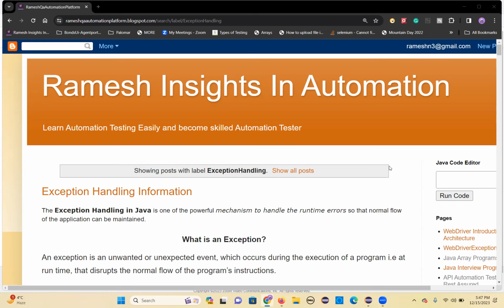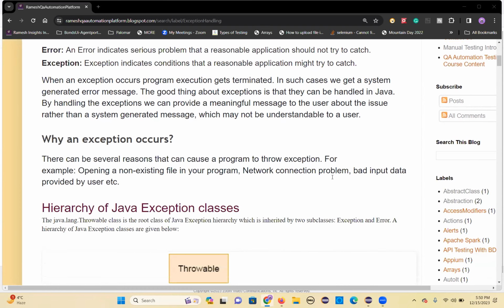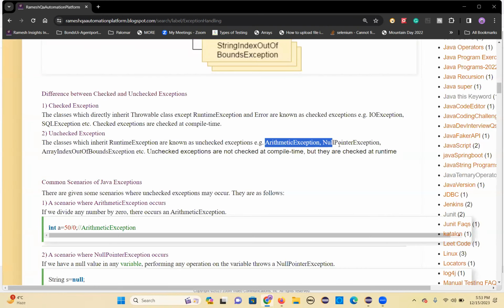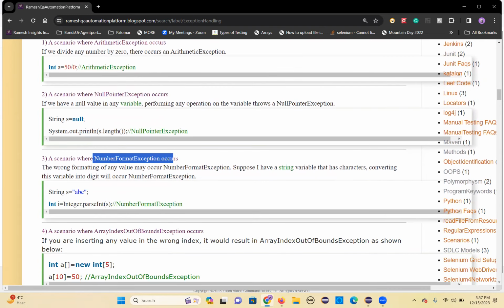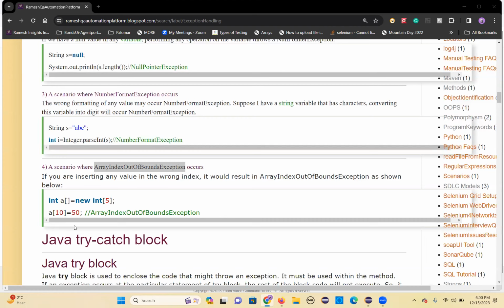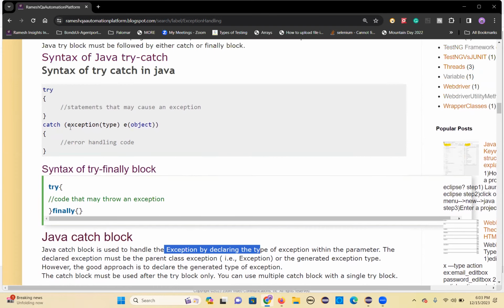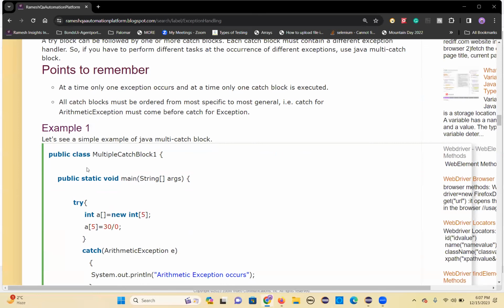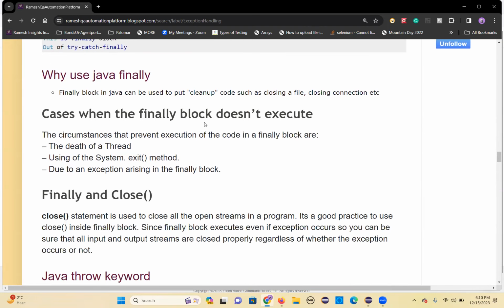CoreJava ExceptionHandling Theory Part1 Dec 15 2023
CoreJava ExceptionHandling Theory Part1